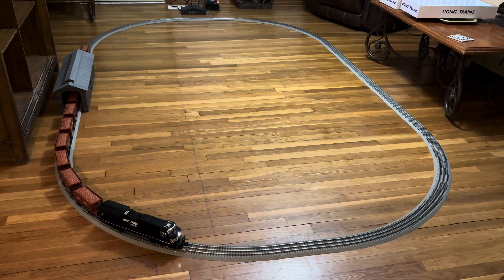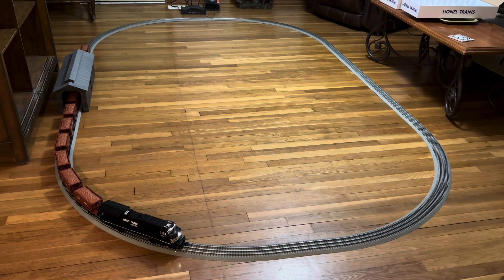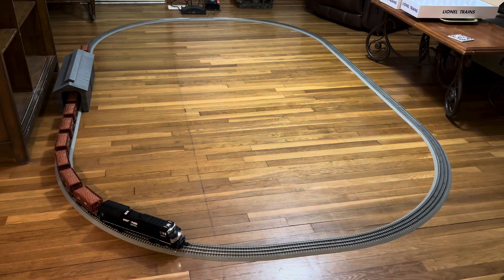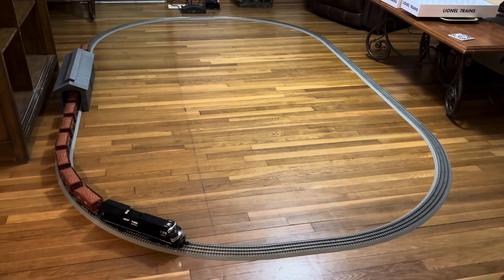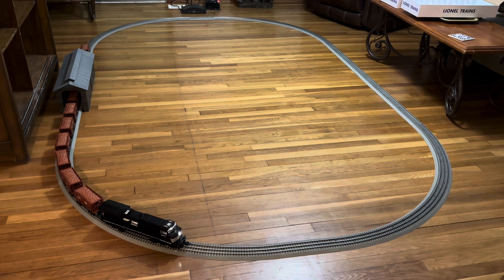Naxshackorecarchallenge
My submission for brian aka naxshack ore car challenge